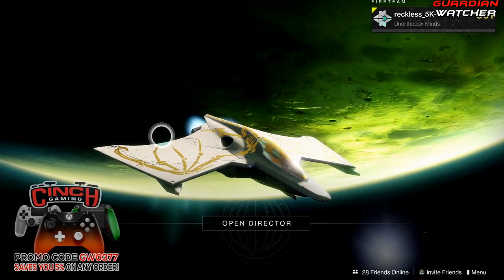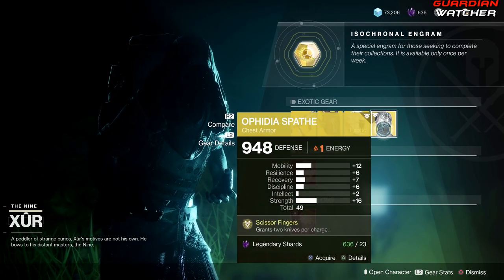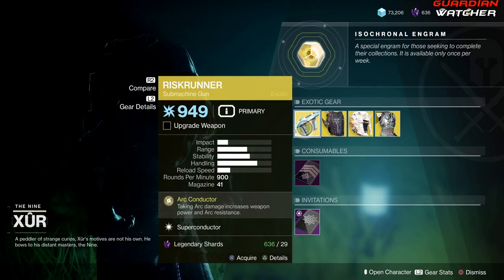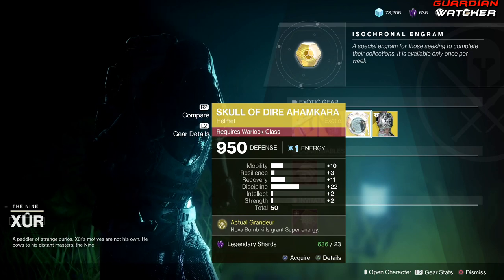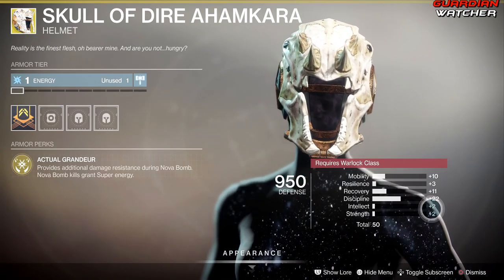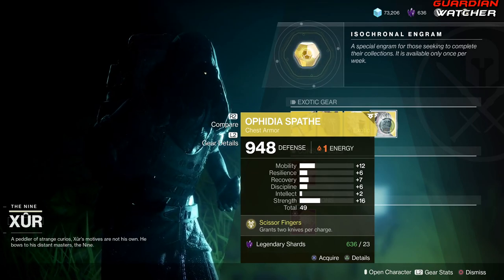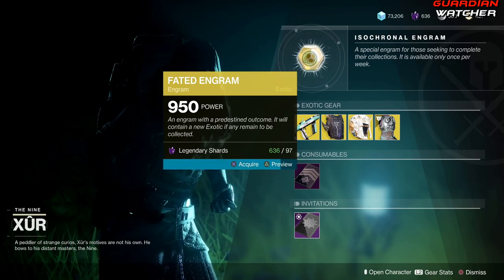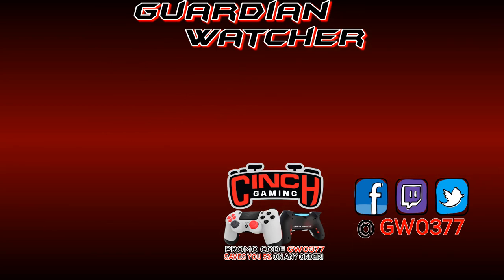Destiny 2 Xur - Location & 2.0 Exotics, Week 114, 15th November 2019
Let’s check out Xur’s location and exotics for 15th of November 2019 of Destiny 2. I go over his inventory including his exotics, any bounties, the Fated Engram and I give you my recommendations for week 114. [Where is Xur 11/15/19]

Tier Scale:
T1: The Best (Top Tier)
T2: Very Good
T3: Ok
T4: Not Good
T5: Bad (Terrible)